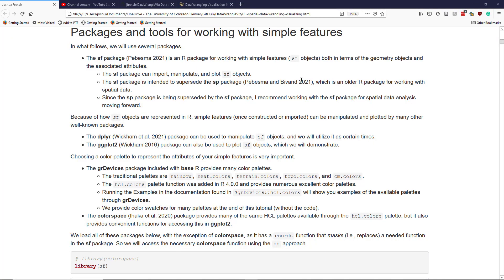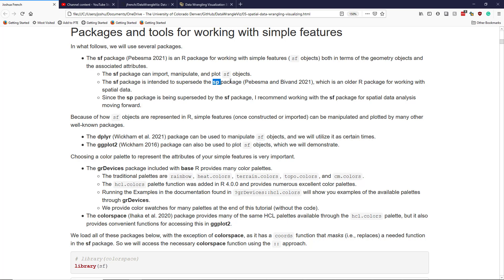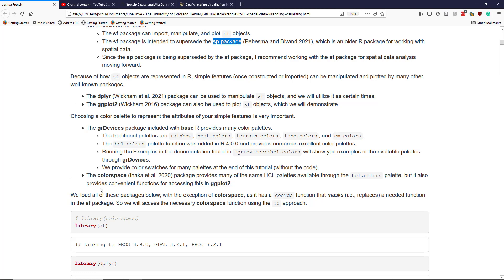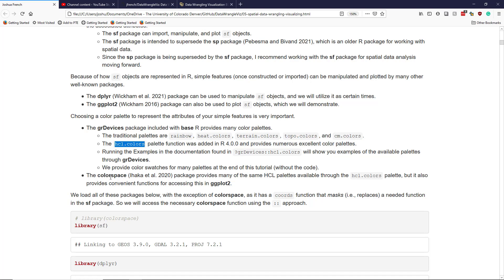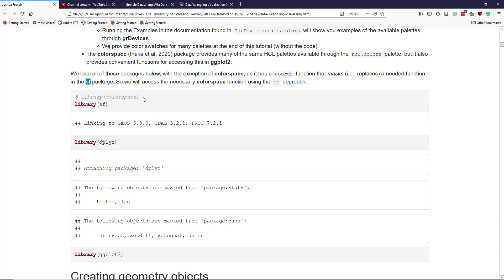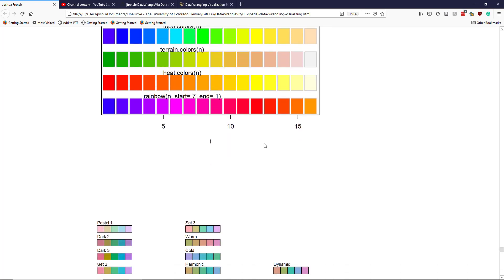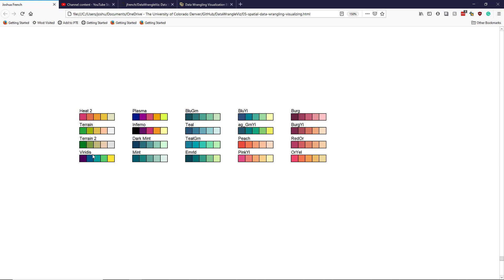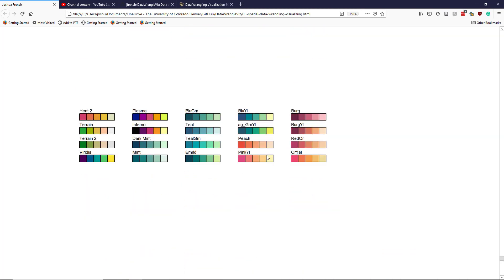R packages for working with simple features (sf) spatial data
A discussion of some of the main packages used to work with simple features (sf) spatial data.

The raw R Markdown code used to generate the html file can be obtained by toggling the "Code" box in the upper-right corner of the html file and selecting "Download Rmd".